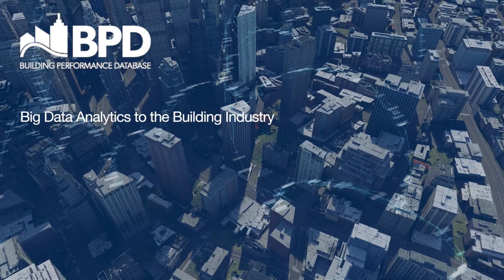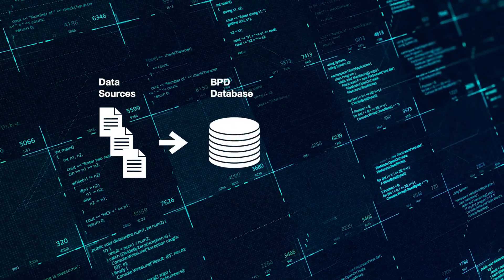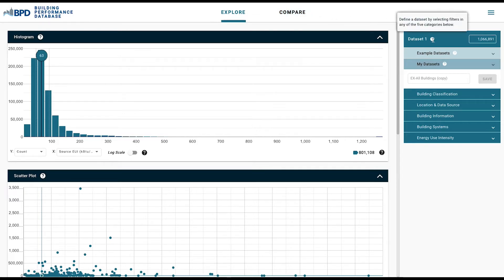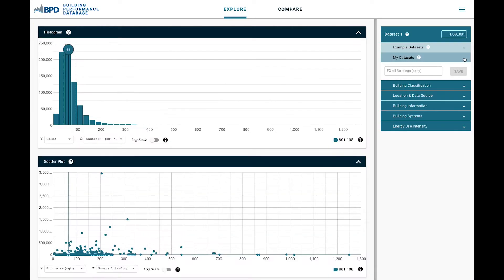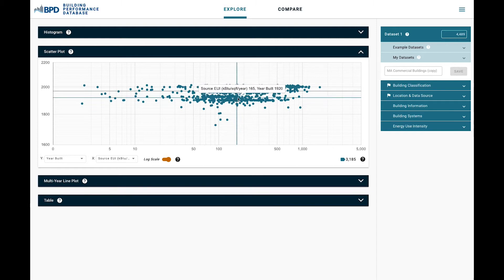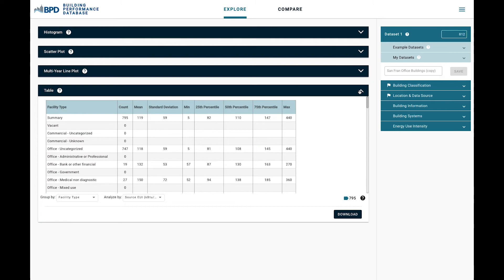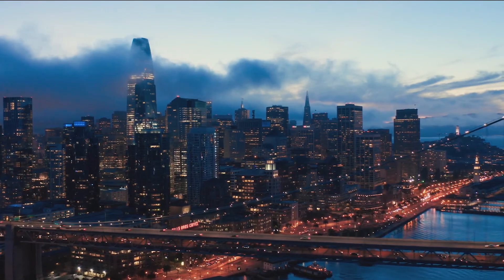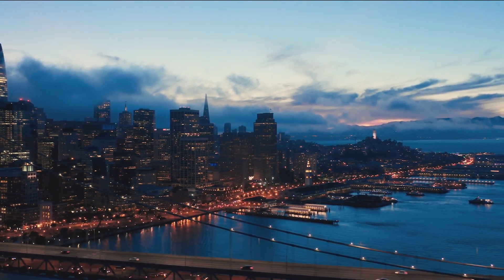Building Performance Database - Big Data Analytics in the Building Industry